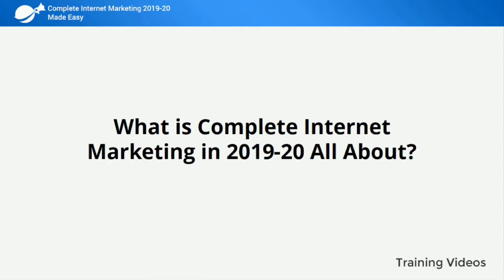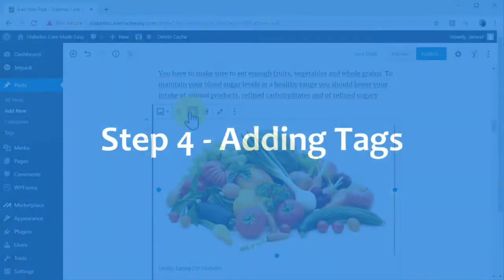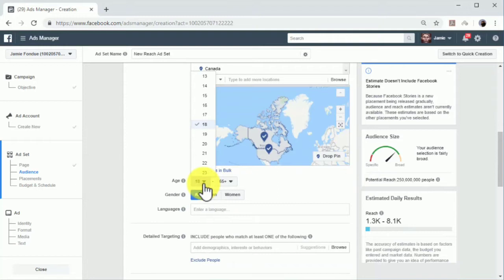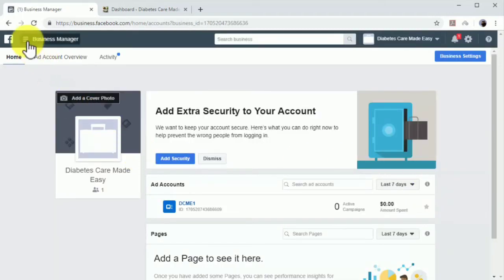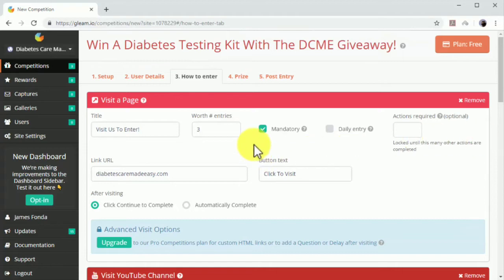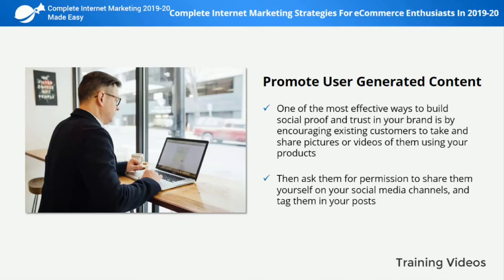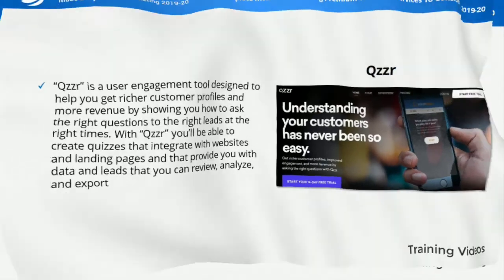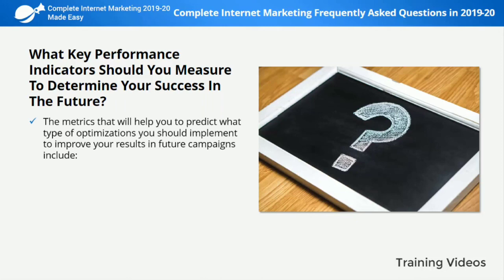COMPLETE MARKETING SOLUTION MADE EASY FOR YOU IN- “COMPLETE INTERNET MARKETING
Stock market 99

COMPLETE MARKETING SOLUTION MADE EASY FOR YOU IN- “COMPLETE INTERNET MARKETING 2019-20 MADE EASY UPGRADE PACKAGE
1,Enrnig online 2, offline & Business Ideas parpuse Video My channel

Your choice Videos
1, Business create
2, Software create
3,Online Marketing
4,social Marketing
5,Social media Marketing
6,Software Courses
7,New Social media Future
8,Business Marketing
9,Business workers
10, free course
11, Natural Video
12,Relax Music
13,Maind set
14,India  Job Update All sector free Job part- time full-time
15, Social media Activity